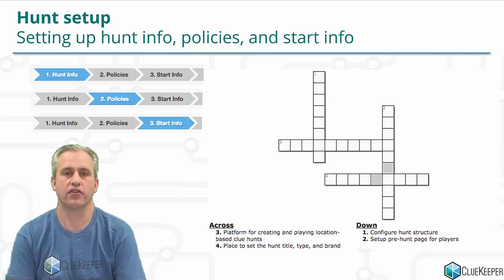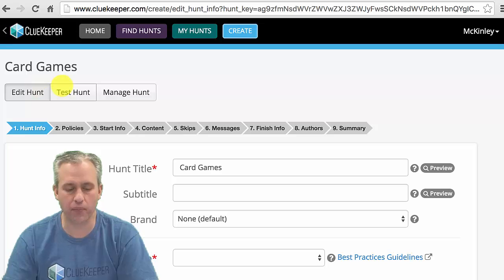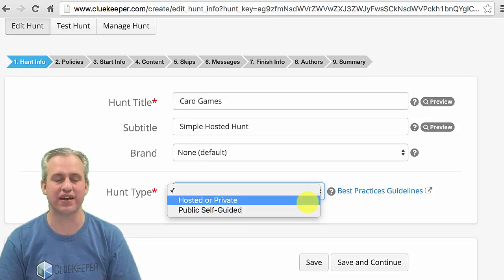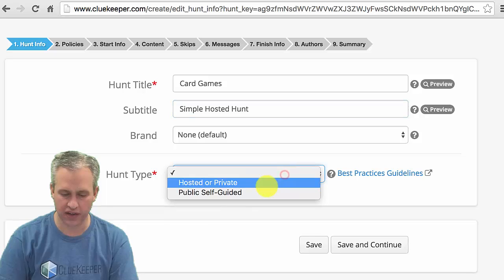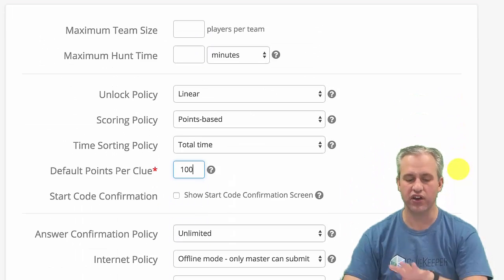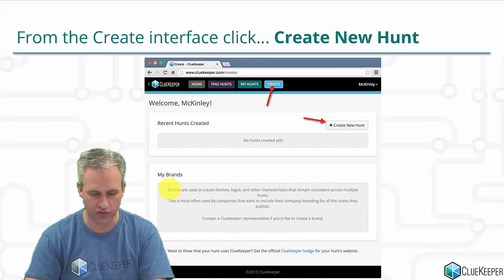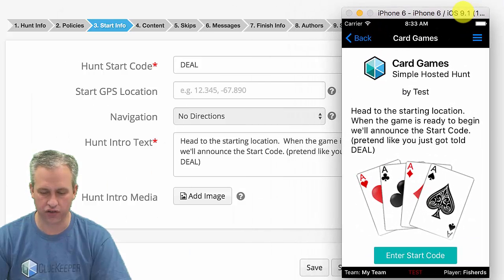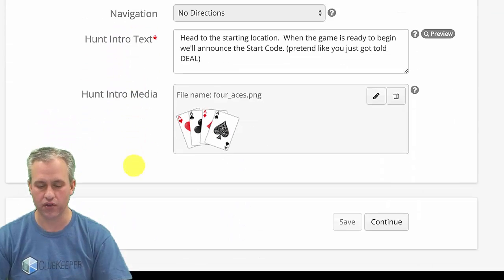Hunt Setup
We'll get started actually making the Card Games hunt.  We'll work through the Hunt Info, Policies, and Start Info tabs.